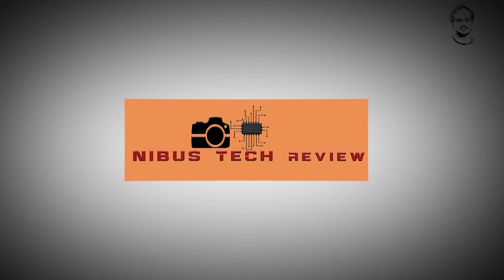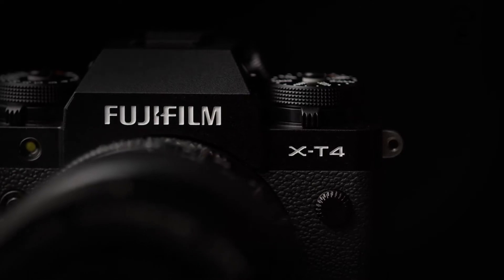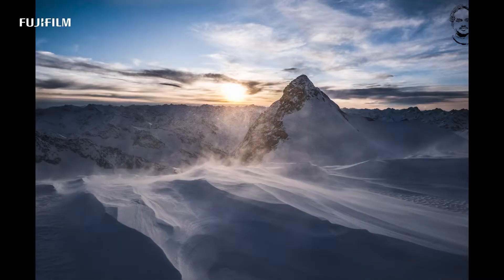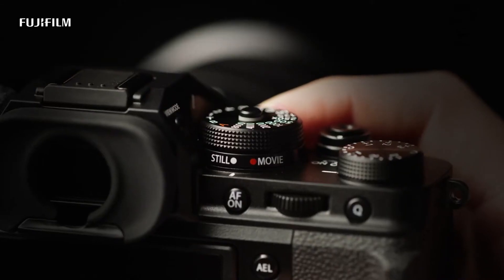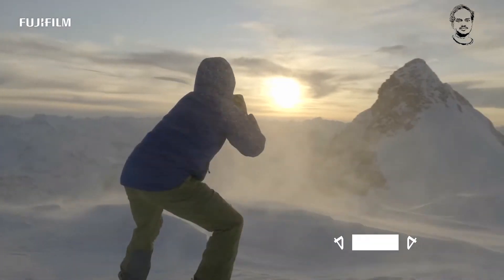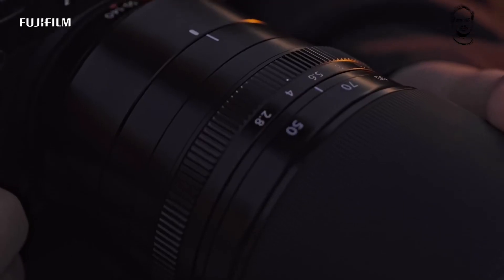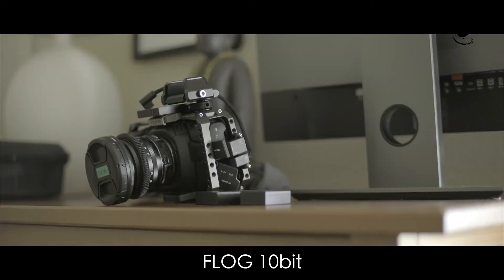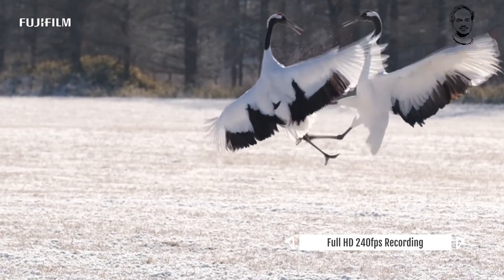FUJI XT4 ക്യാമറ (Malayalam review)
Excellent video quality, now with stabilization
IS system seems well implemented, letting you tell the camera when you want a completely locked-off shot
4K capture for around 30 minutes (20 minutes for frame rates above 30p)
Small interface improvements make it easier to shoot with
Audio monitoring via a dongle means always having to remember a small, fiddly accessory
Still no AF Tracking option in the video - it's all area, specified area, or face-detection.

The biggest difference between the X-T3 and X-T4 is that the new camera offers built-in stabilization. It's based around a new five-axis mechanism and our initial impressions are that it stabilizes video shooting very effectively without trying to over-correct intentional camera movements.

More extreme stabilization can be applied by adding digital IS, which imposes an additional 10% crop:

240 fps 1080 capture
One of the only core spec changes, relative to the X-T3 is the addition of up to 240 fps shooting in Full HD mode.

The high-speed 1080 mode is a separate menu option and creates footage output as anything from 1/4 speed 60p footage down to 1/10th speed 24p output. PAL users get 200 or 100 fps capture slowed down to 50 or 25p.

Backup recording
The X-T4 lets you configure how its two slots are used with separate options for stills and video. In movie mode you can shoot sequentially to one card then the other, or to both simultaneously, to provide redundancy.

You can set the camera up to shoot movies to one card and stills to the other, but if either card fills up, it'll start recording everything to the card that still has space remaining.